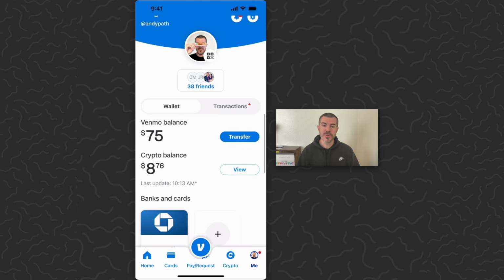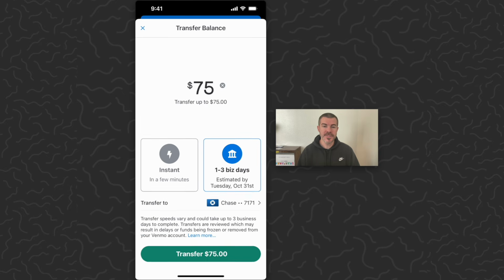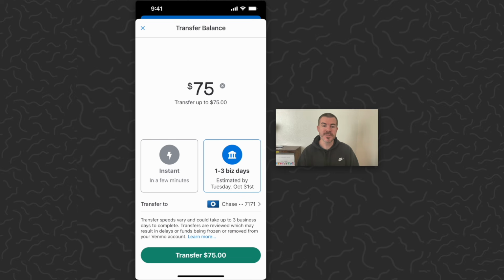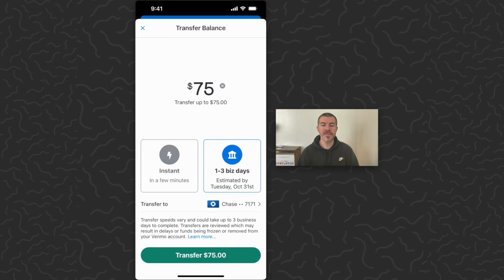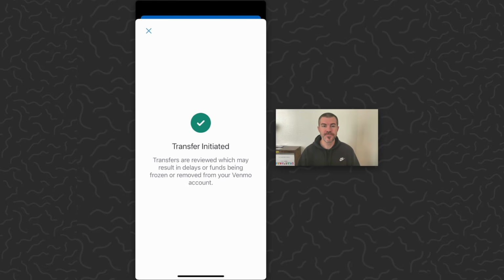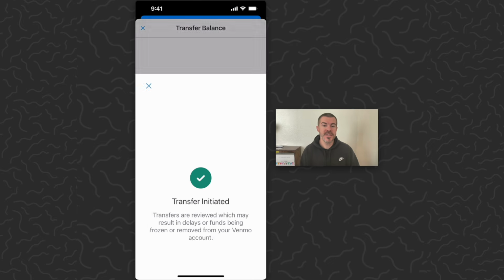How to Transfer Venmo Money to Bank Account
Full tutorial for how to transfer money in your venmo balance to your bank account.